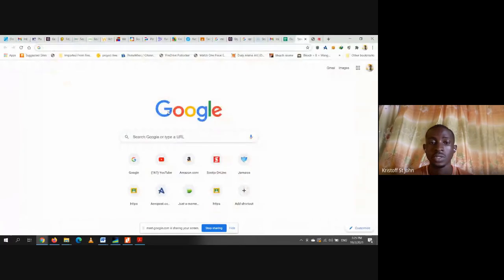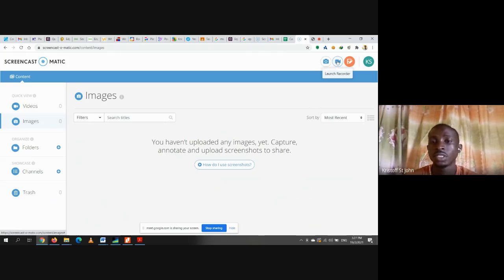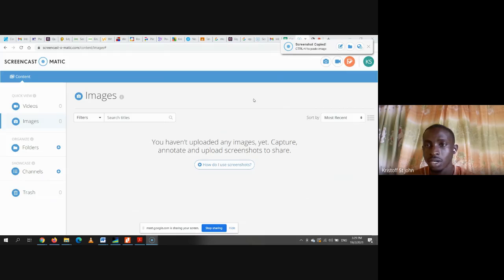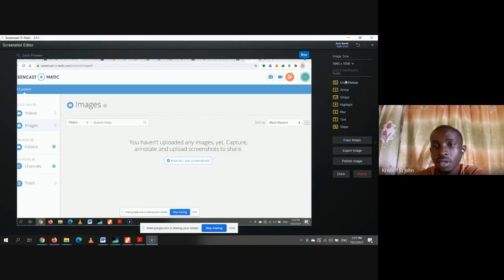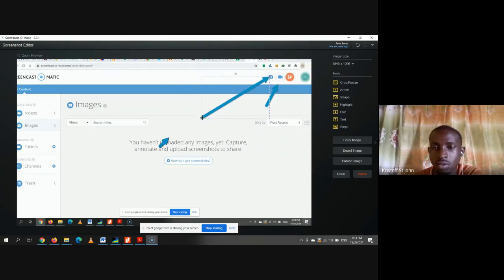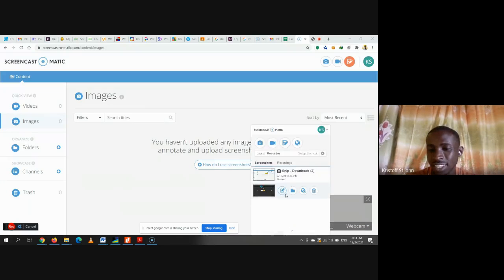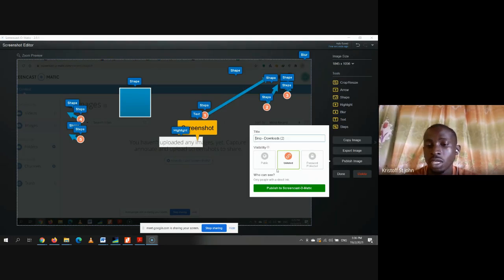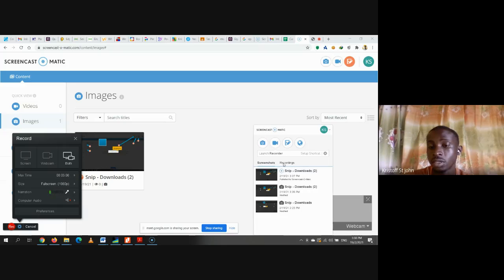screencast o matic